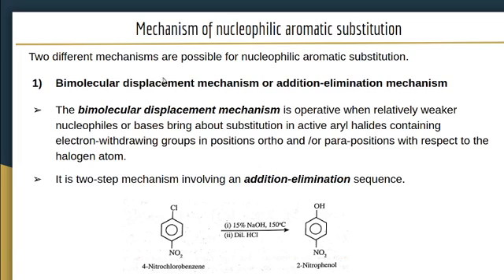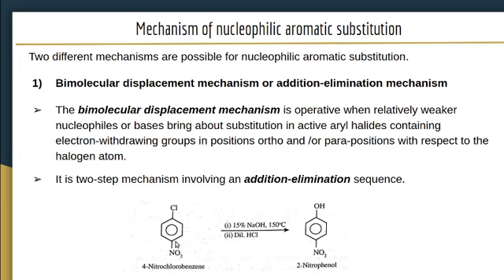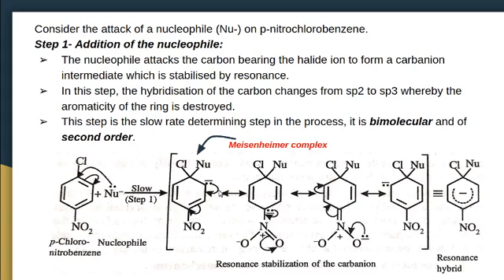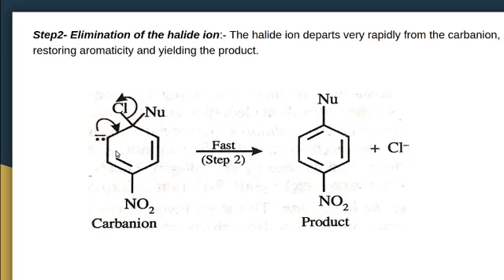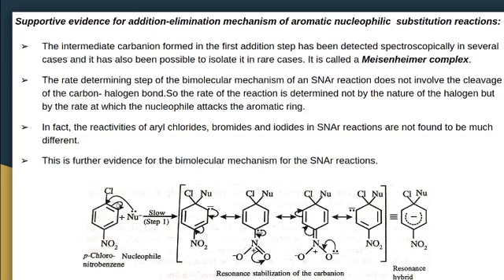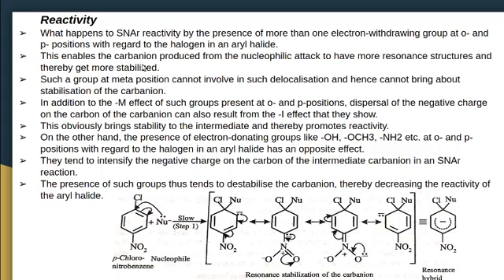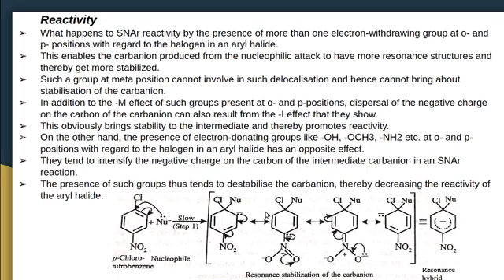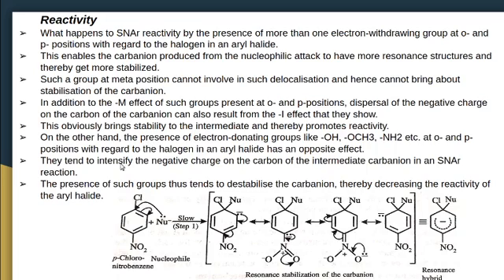Halogen Compounds Part 14